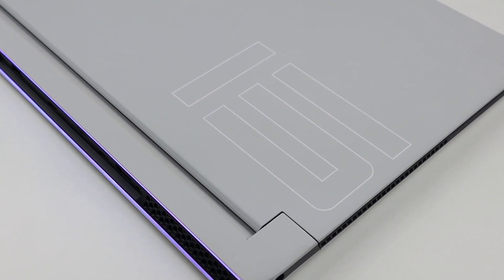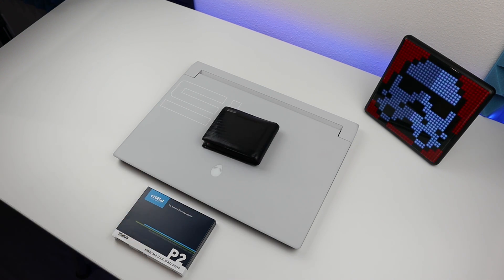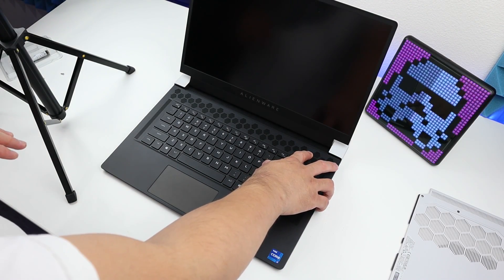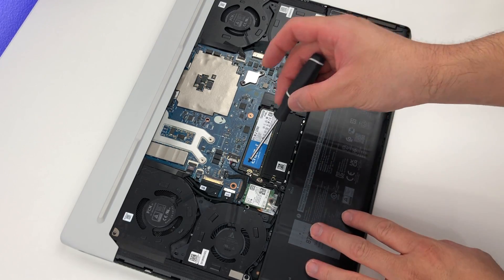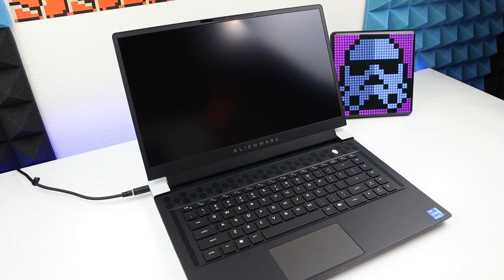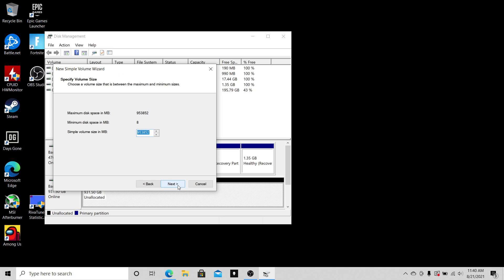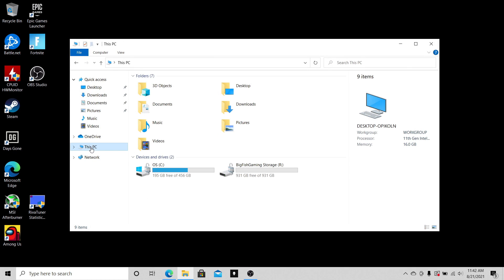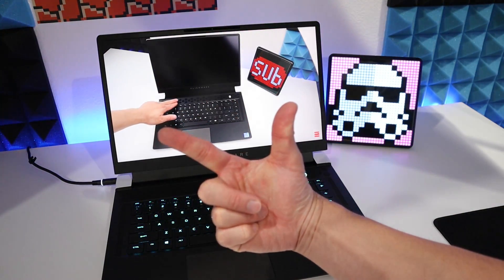Adding SSD To Alienware X15 / X17 - Easy Upgrade For More Storage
In this video, I will share with you guys of how to add another SSD into the X15 or X17 for more storage. Below are some really good SSDs for you to choose from and a really good set of screw drivers.

Alienware X15 R1 (Windows 11)
Alienware X15 R1 (Windows 10)
Alienware X17 R1 (Windows 11)
Alienware X17 R1 (Windows 10)

💰REMEMBER to enter my weekly GIVEAWAY for the FREE Amazon Gift Cards!

Crucial P5 1TB 4.0 NVMe M.2 SSD
Crucial P5 2TB 4.0 NVMe M.2 SSD
Crucial P2 1TB 3D NVMe M.2 SSD
Crucial P2 2TB 3D NVMe M.2 SSD
iFixit Mako Driver Kit
iFixit Pro Tech Toolkit
Divoom Pixoo-Max Pixel Display

❤️ SUPPORTING THE CHANNEL by shopping at Amazon

Description📃:
My name is Ryan 🐳, and I like doing gameplay, unboxing, and tech videos 🎮📦💡. I post 3 videos minimum every week, and you're welcomed to join my journey❤️. Also, I often like to keep the funny bloopers😁 at the end of my videos, so be sure to stick it to the end for those clips🎬. There may be some other random stuff as well❤️.